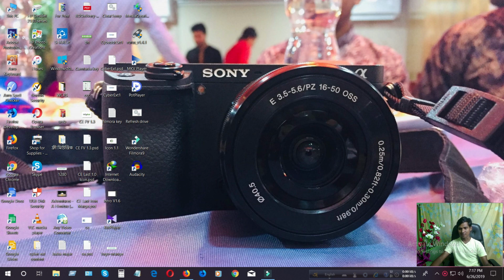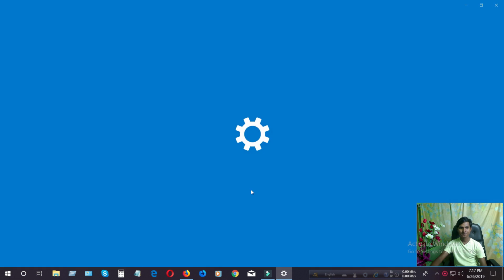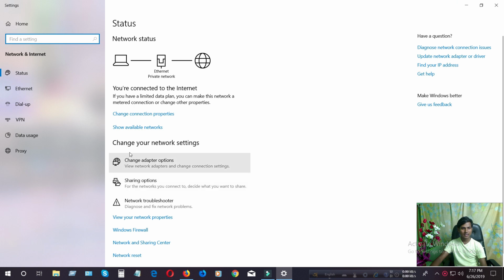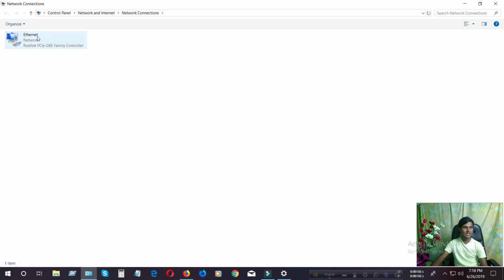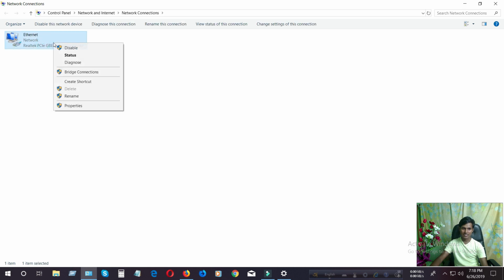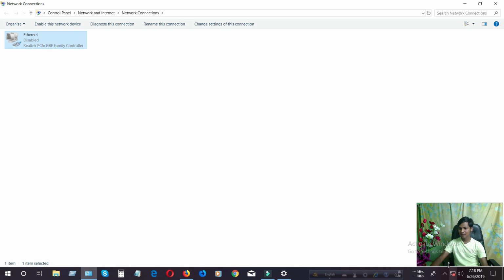How to disconnect/reconnect broadband internet connection in windows 10 without unplug cable | CyExt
In this video I will be showing you how to disconnect and reconnected your broadband internet connection, wlan or ethernet driver which will allow you to turn off your internet connection for a brief time. This is useful for testing this that do not require internet connection or any other means that would need it disabled at the time.

Our Others Video:
How to Create an XML Sitemap | Register a Sitemap with Google | Generate & Submit Sitemap to Google

If you have video request please private message me I will make the video.